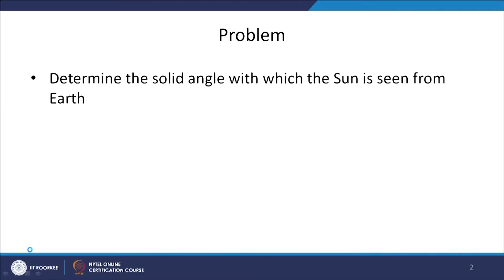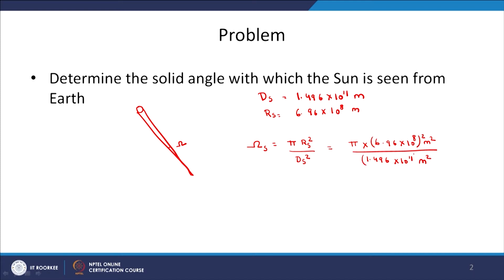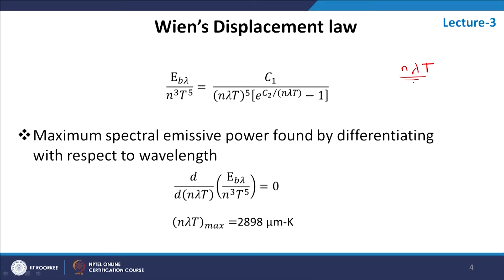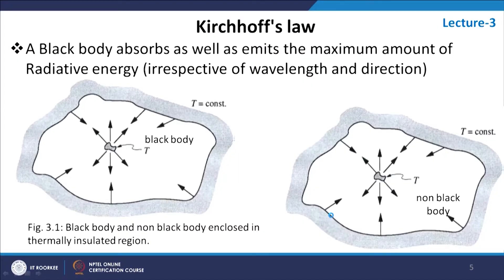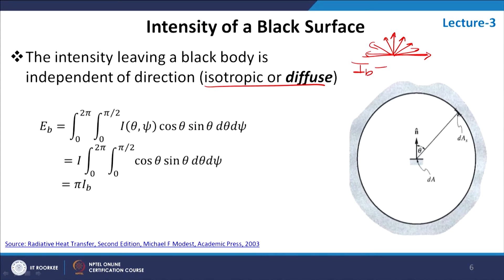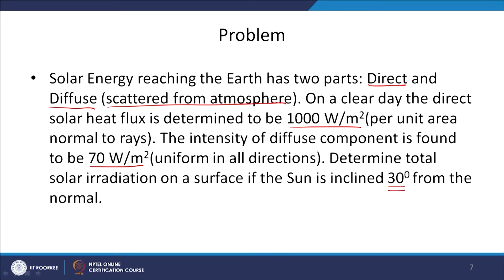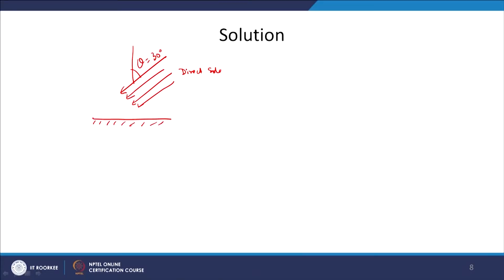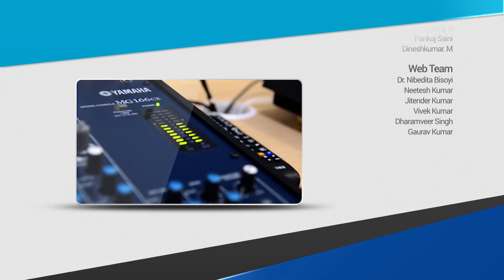Basic Laws of Thermal Radiation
Prof. Ankit Bansal
Department of Mechanical & Industrial Engineering
IIT Roorkee